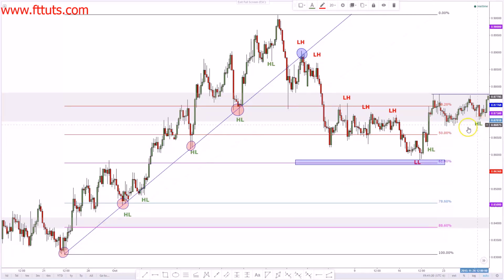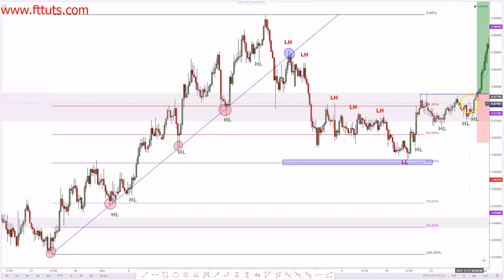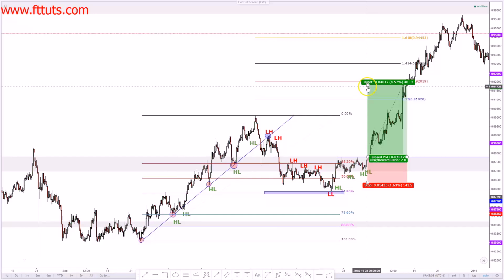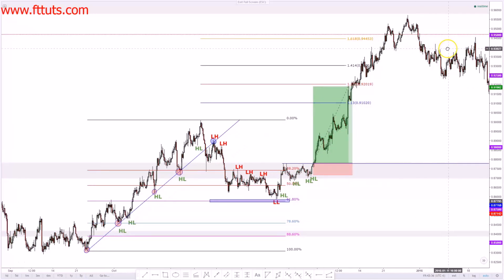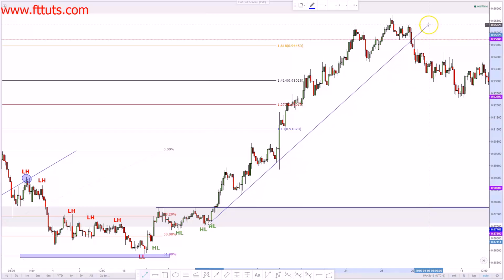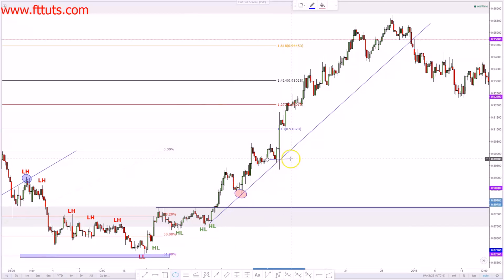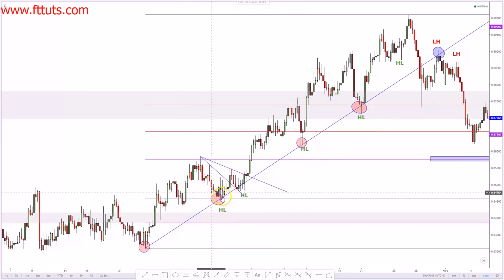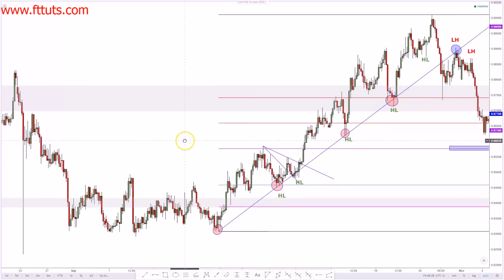Mastering the ABCD Pattern: Unlocking 300+ Pip Moves in Forex Trading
Discover the power of the ABCD pattern in Forex trading with our expert tutorial. This essential guide will teach you how to identify and trade the ABCD pattern, enabling you to capture significant market moves of over 300 pips.

🔍 **In This Informative Video, You Will Learn:**
- The fundamentals of the ABCD pattern and its importance in technical analysis
- How to accurately identify the ABCD pattern on your trading charts
- Techniques for predicting and capitalizing on market moves using the ABCD pattern
- Strategies for setting take profits and stop losses to maximize your gains
- Real-world examples and practical applications to enhance your trading skills

Designed for traders at all levels, this tutorial provides the knowledge and confidence needed to incorporate the ABCD pattern into your trading strategy effectively.